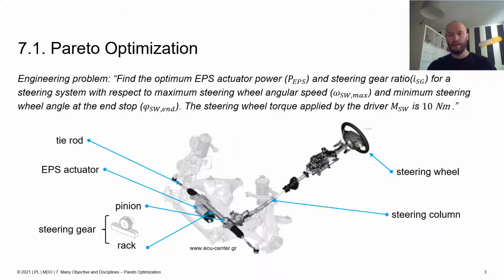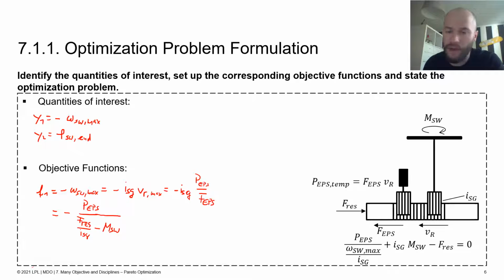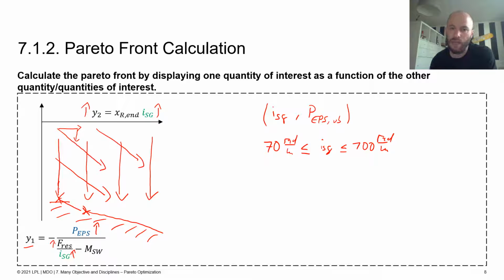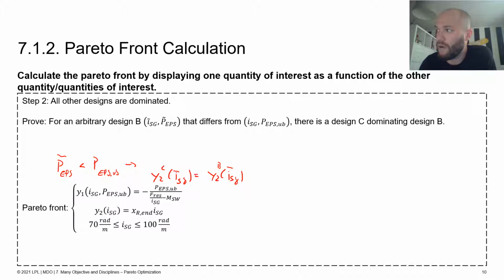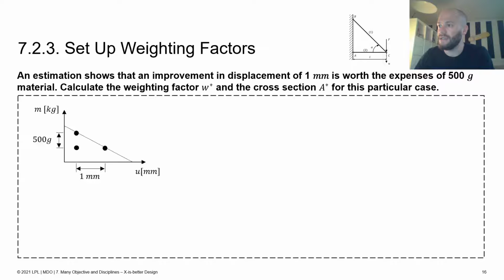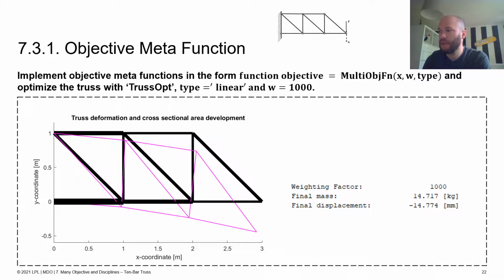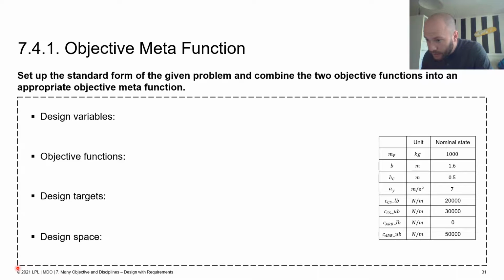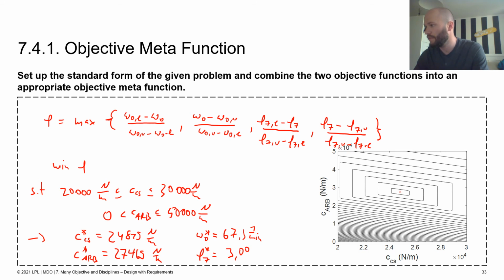Übung zu Multid 950502889 S21 MDO2021 EX07 Video